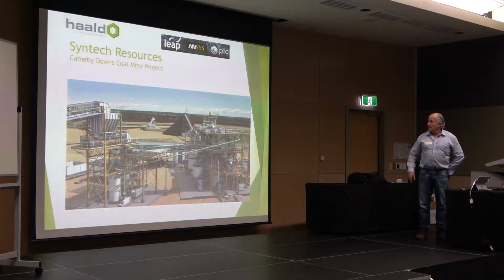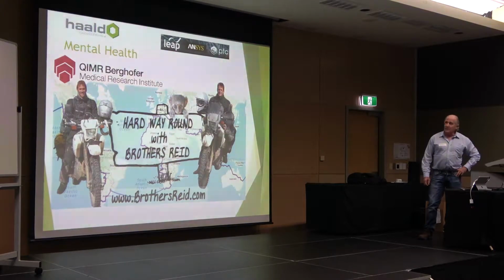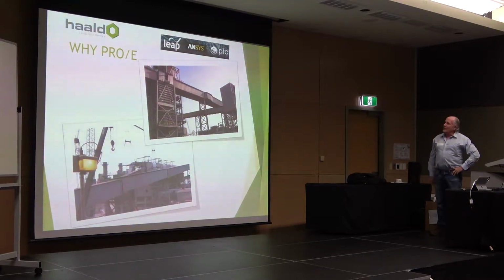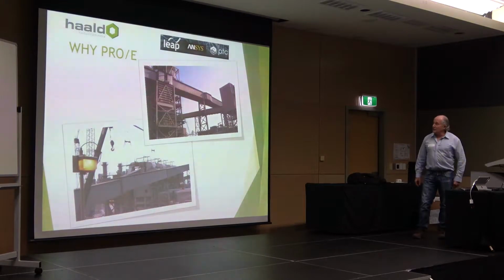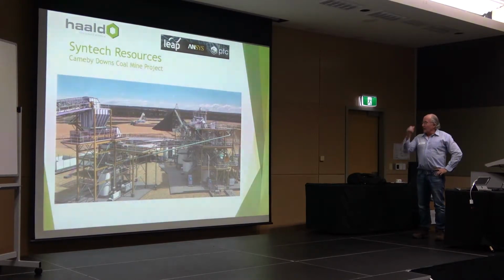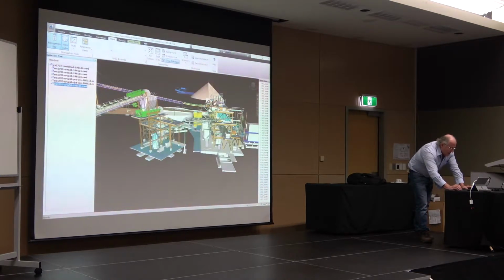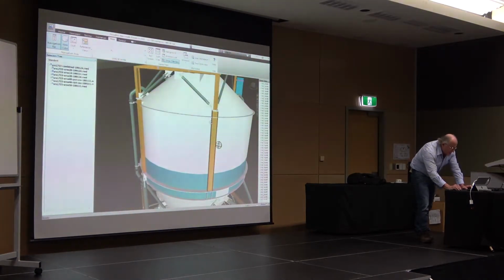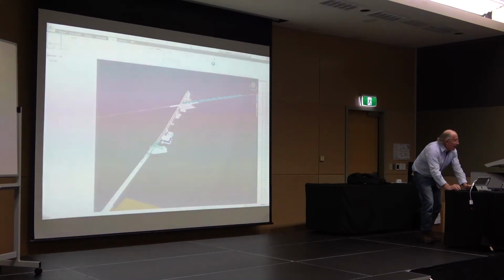CONVERGE 2019: Creo & ANSYS use at Haald Engineering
"Creo & ANSYS use at Haald Engineering"
Customer presentation by Andrew Reid from Haald at CONVERGE 2019 in Brisbane on May 23, 2019.

Australia : 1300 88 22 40
New Zealand : 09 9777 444